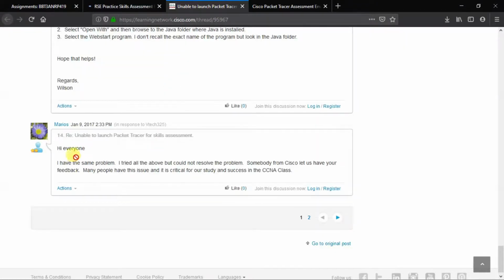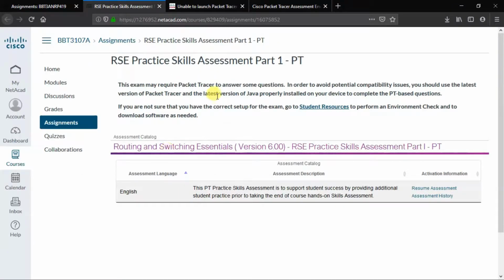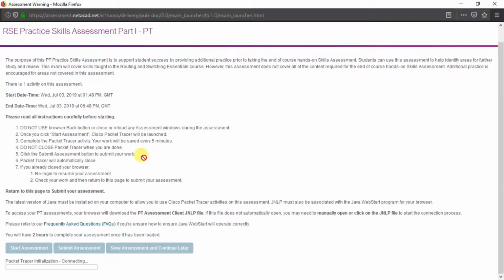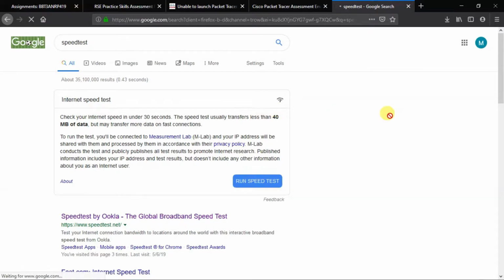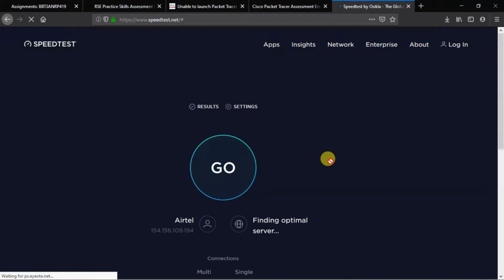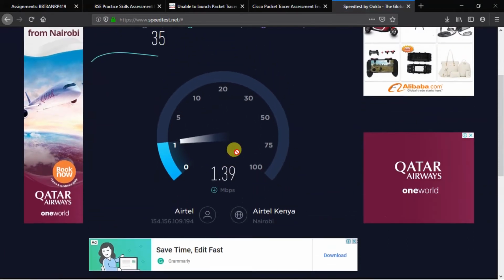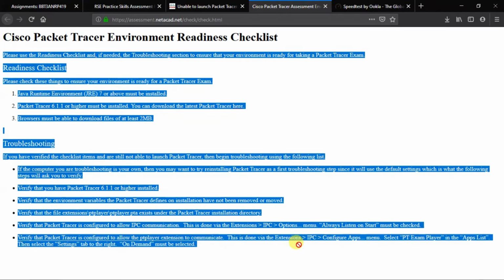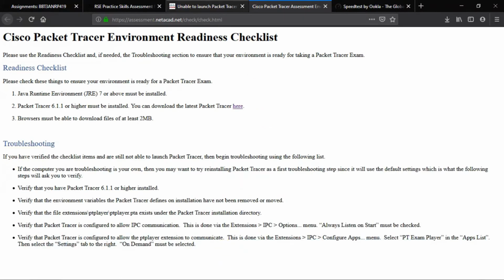CISCO (C).W.B.M. S_M - Cisco Networking Fail - Proof Video +ASSIGNMENTS/PTs+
This Video is for educational / purpose of proof of error and is not meant to abuse or ridicule anyone.

After installing java, some machines function as expected and the specific packet tracer test can be performed.

As of now the connection leads to an infinite load instead of the test loading up int the packet tracer application itself.

KINDLY COMMENT WITH ANY FIX OR ANY SOLUTION TO THIS PROBLEM!